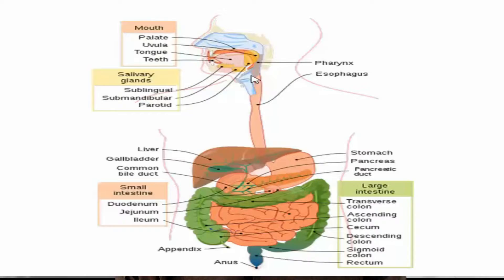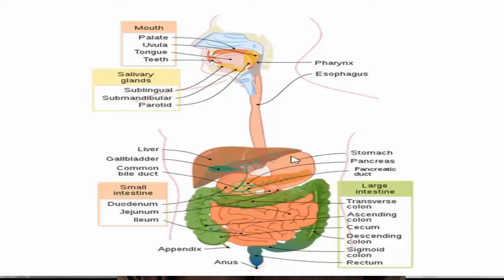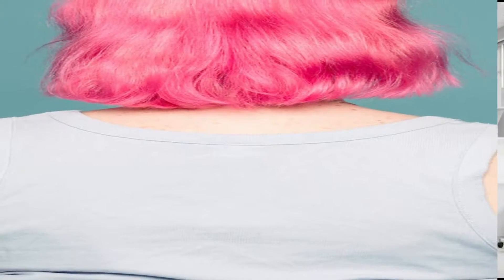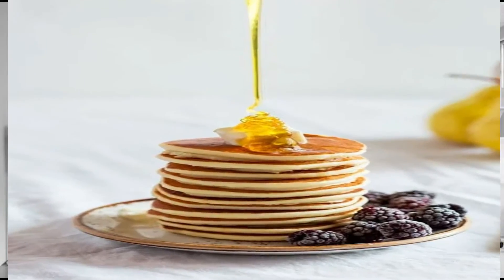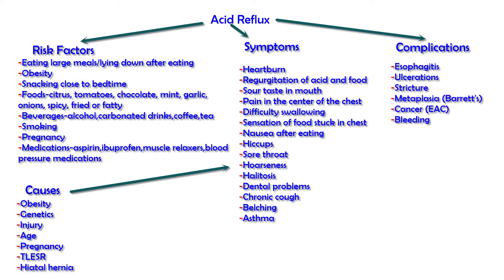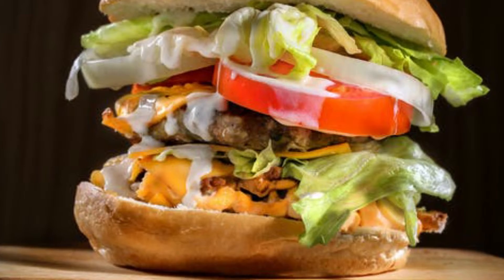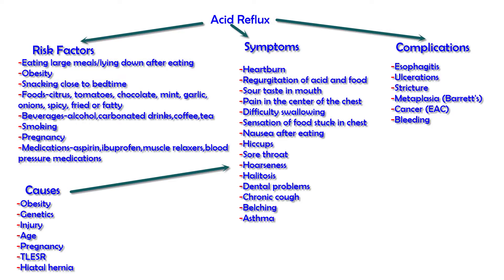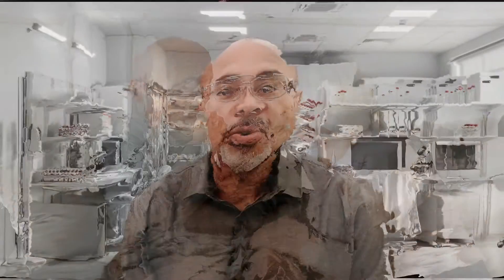Acid Reflux, GERD, Heartburn. What you need to know.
Are you a person who suffers from acid reflux? It is a very common complaint. This video discusses acid reflux and GERD (Gastroesophageal Reflux Disease). It reviews the causes of acid reflux, the causes of GERD, and the causes of heartburn. It differentiates between acid reflux, GERD, heartburn, and esophagitis. Erosive esophagitis with ulcerations is listed along with the other complications of acid reflux and GERD. The video also examines the symptoms of acid reflux and briefly reviews esophageal and extra-esophageal symptoms. Viewers will get explanations on hiatal hernias, and will learn what the risk factors for GERD and acid reflux are. It gives an account of the geographical and gender distribution of GERD, as well as racial differences that exist among the complications of GERD. Theories on the rising incidence of GERD and the complications of acid reflux, such as esophageal adenocarcinoma (EAC), are discussed as well as a proposed explanation for the differences observed in different populations and geographical locations. Esophageal cancer and Barrett’s esophagus are described and their causes investigated.

Chapters

0:00 Introduction
1:28  Acid reflux and GERD
1:48 Risk factors for acid reflux and GERD
3:00 Causes of Acid reflux and GERD
4:41 Hiatal hernia
6:17 Acid reflux in pregnancy
8:25 Epidemiology of GERD and Esophageal Adenocarcinoma
11:15 The role of abdominal obesity
12:15 Symptoms of acid reflux and GERD
13:39 Complications of acid reflux and GERD
14:37 Barrett's esophagus
15:23 Conclusion